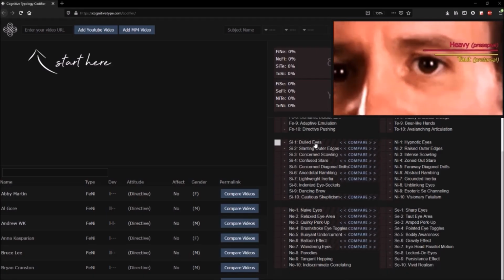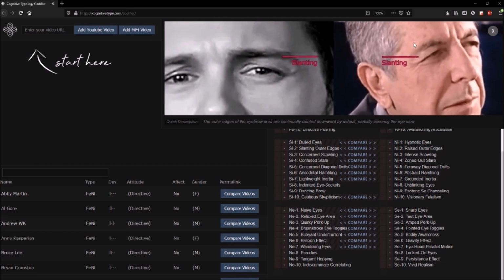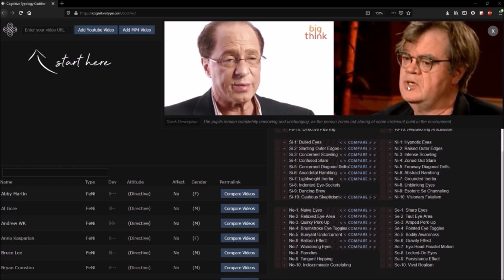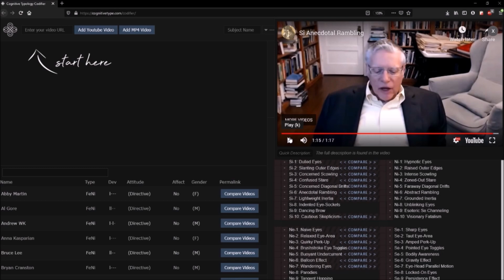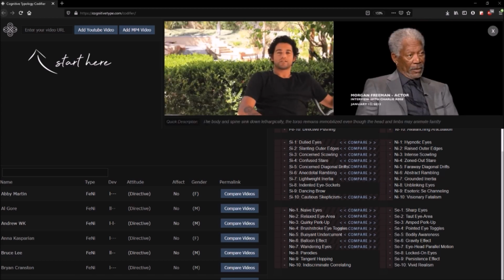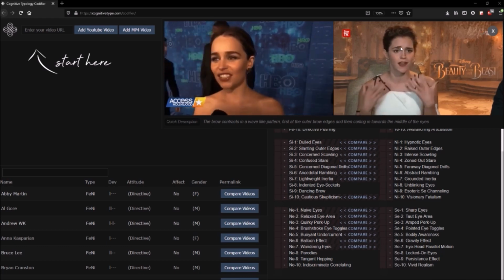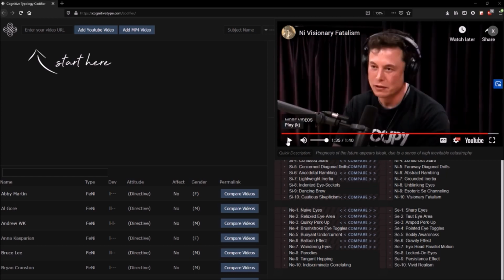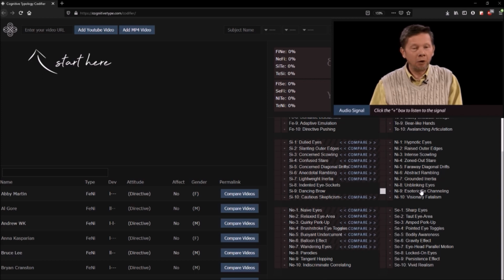Vultology Tutorial 10: Ni & Si Signals